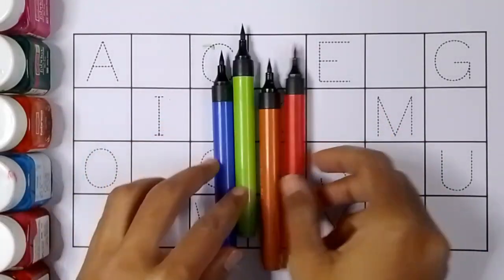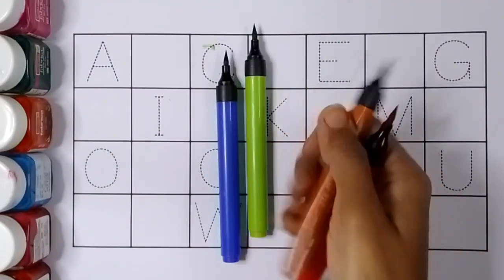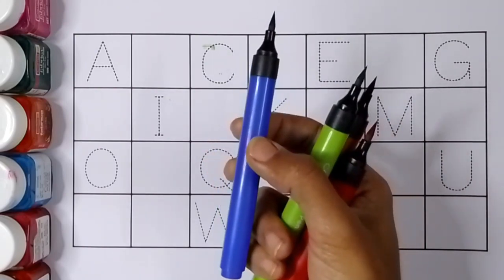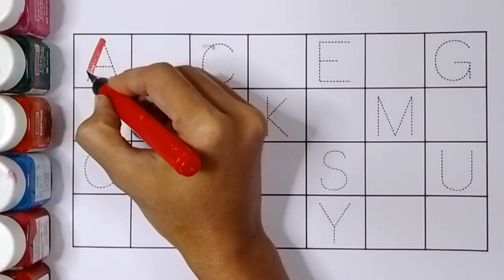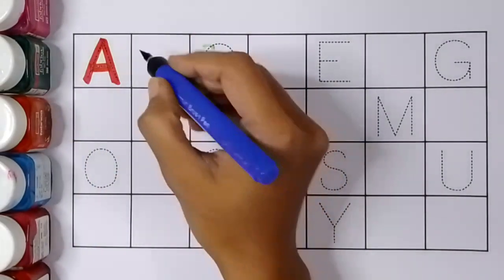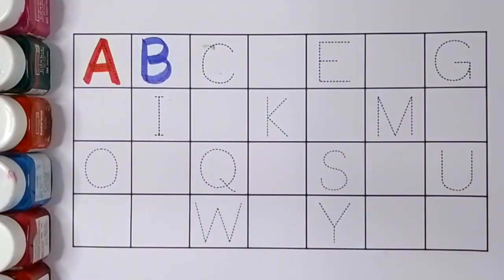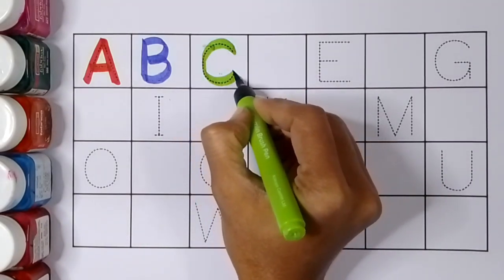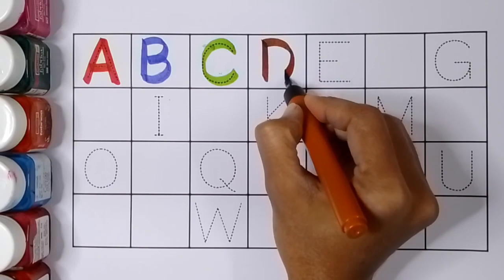Alphabet practice time, Alphabet for kids/toddlers/children. Phonic sounds. छोटे बच्चों की पढाई!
Alphabet.
Alphabets.
Alphabet for kids.
Kids video.
Kids channel.
Phonic sound for kids.
Phonic sound for children.
Alphabet writing practice for kids.
Abcd for nursery classw.
abcd for preschool kids.
abcd for child.
Capital alphabets.
Small alphabets.
Tracing letters for kids.
Writing abcd practice for kids.
Abcd
abcd
ABCD
Capital A capital B
Small a small b
Channel kids learning
Preschool education
Learning alphabets
Abc
Nursery rhymes
Kids video
Children education
Alphabet
Abcd sikho
Learn abcd
Rhymes
Kids
Kids school
Children education
Nursery class
Channel kids learning

Writing alphabet letters alphabet for children.
Teach children how to write capital alphabets.
Teaching capital alphabet.
How to read and recognise capital alphabet letters.
Learn how to write capital letters.
Learning the English alphabet.
Start with capital A and goes to Z.
The English alphabet has 26 letters.
ABCDEFGHIJKLMNOPQRSTUVWXYZ.
learning how to write teach children how the letters of the alphabet are shaped and grouped.
Recognise capital letters alphabet.
Learn how to read capital alphabet letters.
Learn how to write capital alphabet letters.
Learn how to recognise capital alphabet letters.
Learn how to pronounce capital letters alphabet.
Encourage children kids toddlers to pronounce each letters out loud.
Learn how to trace capital letters.
Teach your kids how to write the capital letters of the alphabet.
Fun learning English alphabets.
Introduce how to write capital letter alphabet.
Basic shapes of capital letter alphabet.

Your query
How do you write capital letters A to Z?
How do you write a capital letter correctly?
What is an example of a capital letter?
How to write capital letters in four lines?
Writing in capital letters meaning.
How to write capital letters in cursive.
How to write alphabet letters correctly.
Capital letters example
10 uses of capital letters
Capital letters in English writing.
Sentences with capital letters.